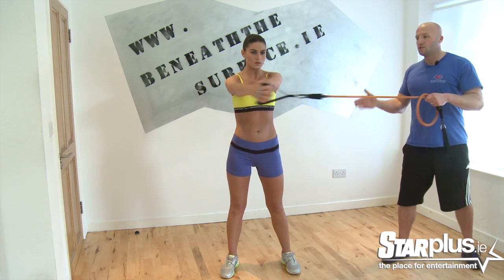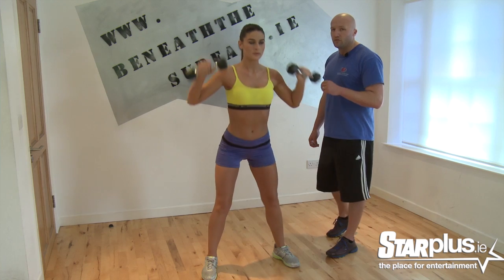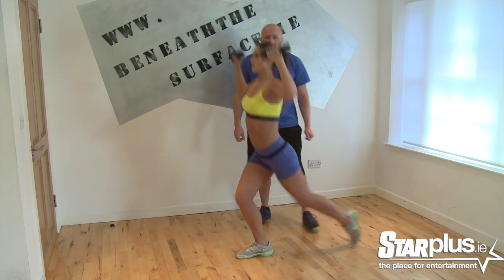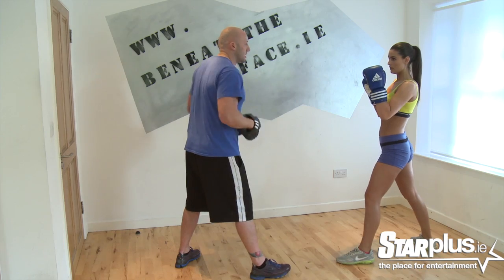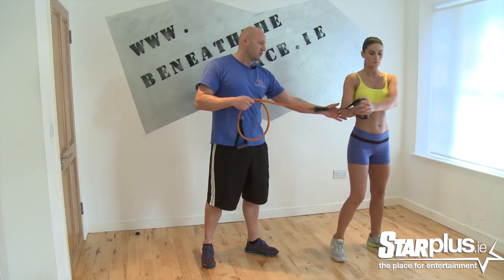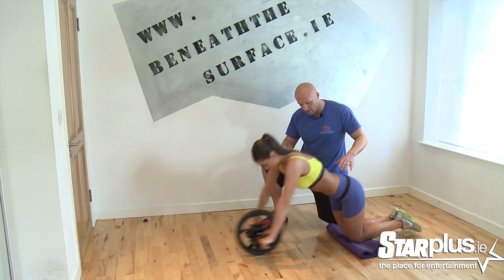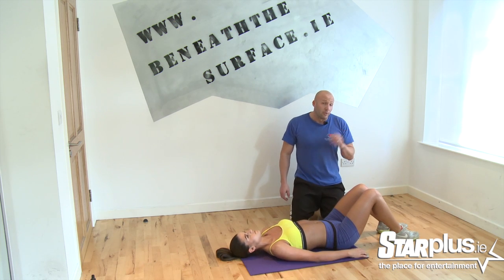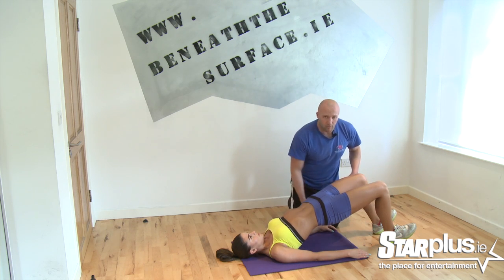Lynn Kelly shows us how she gets her bikini body with Beneath the Surface